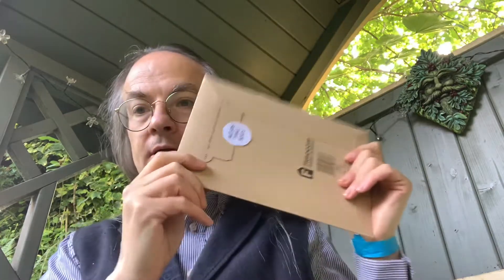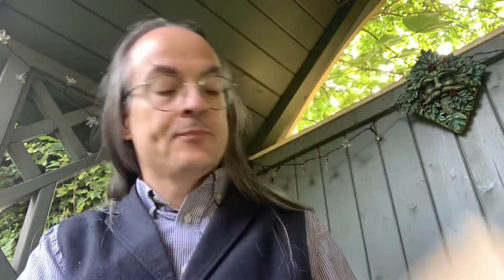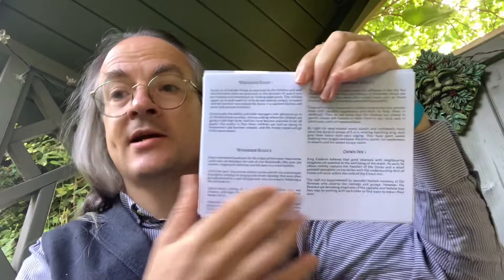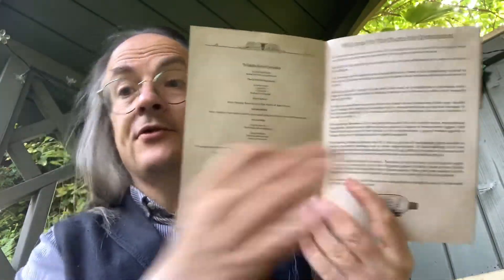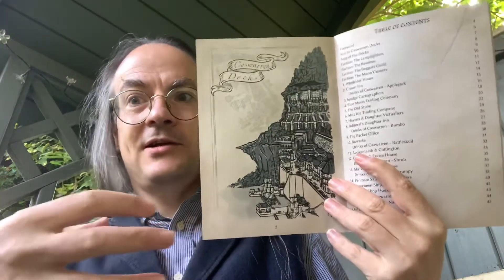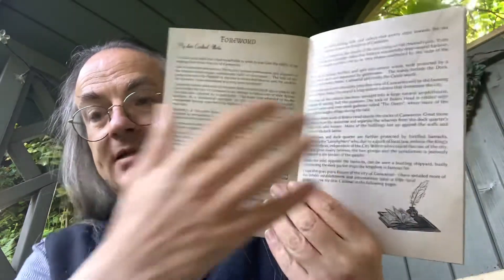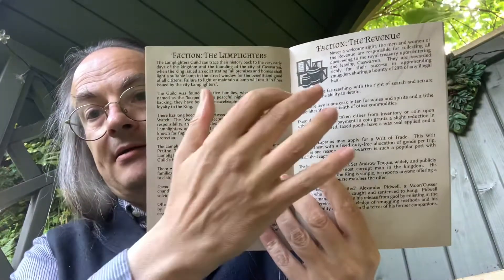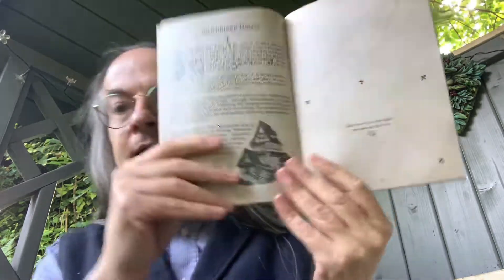Unboxing in the Nook: Docks of Caswarren - The Legacy City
An unboxing of Docks of Caswarren - The Legacy City, a fanzine detailing the locations and factions in the harbour district of the city of Caswarren, published by Trinity Knot Studio as part of ZineQuest #3.